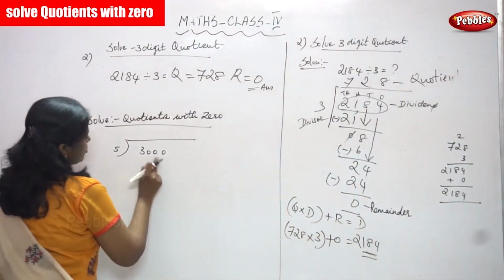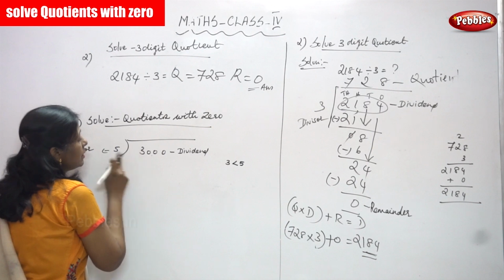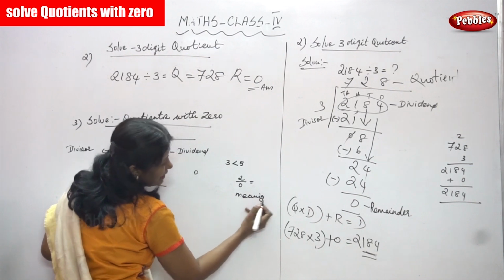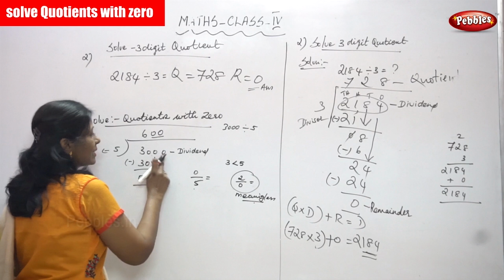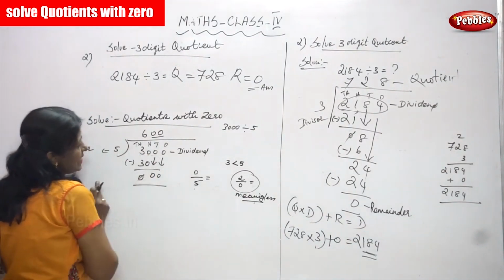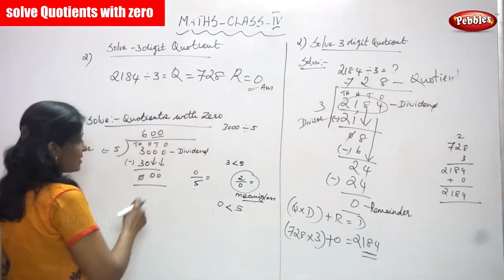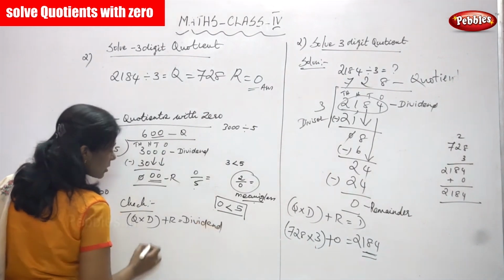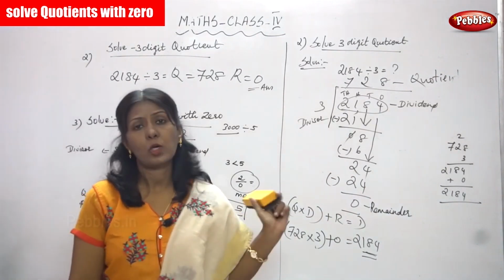4th Std CBSE Maths Syllabus | 60 - Division - Solve Quotients with Zero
4th Std CBSE Maths Syllabus | 60 - Division - Solve Quotients with Zero | CBSE Maths